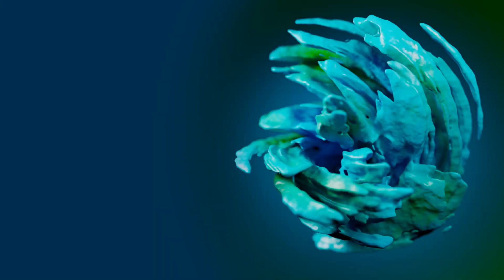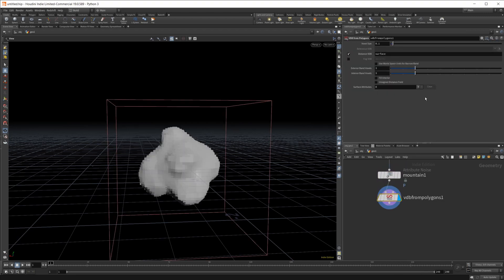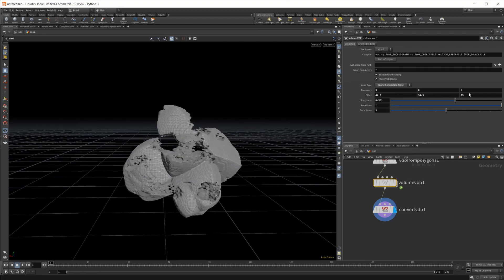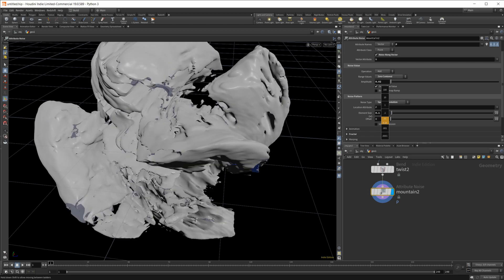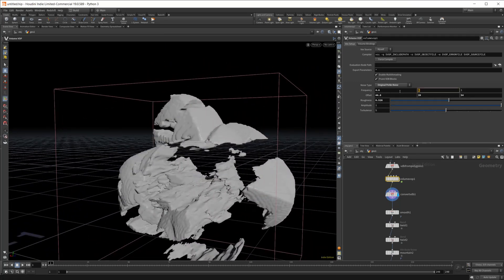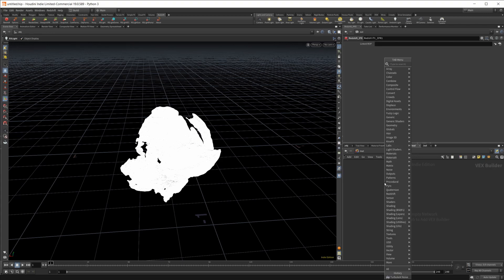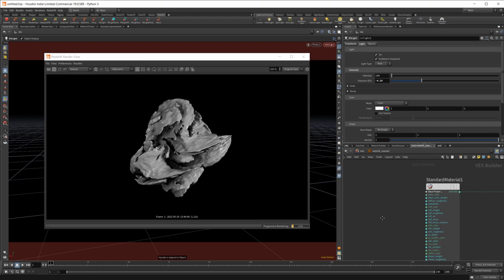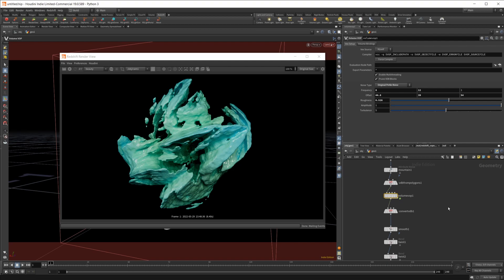Abstract Motion Design | Houdini 19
I have been enjoying making abstract designs lately. Abstract motion design in Houdini is incredibly easy to do and get lost in. Houdini may not seem like the best for any motion design on the surface, but it is actually incredibly capable.

Time Machine - Twin Signals
The Heir - Angel Salazar

Hitting the Atmosphere- Raz Burg

Chapters:
0:00 Example Animation
0:18 Project Outline
1:26 Building the Setup
12:50 Setting Up Lights and Materials
16:35 Outro